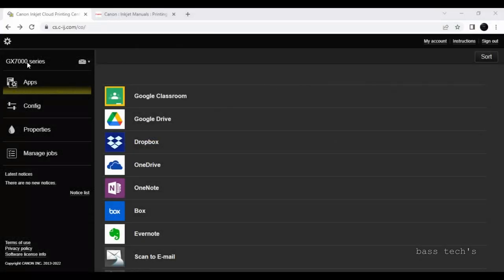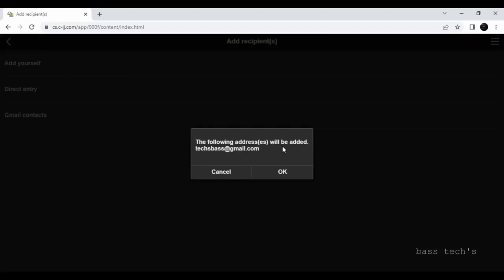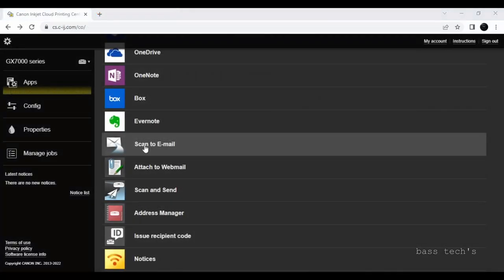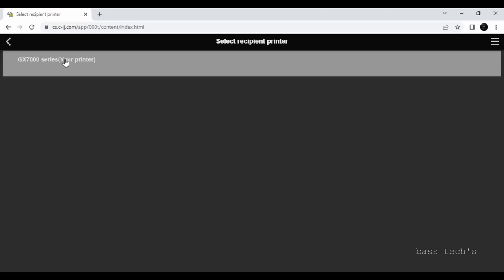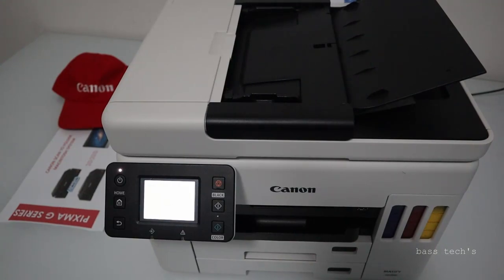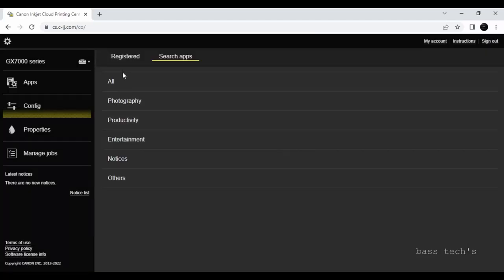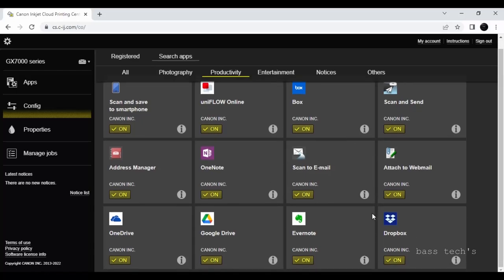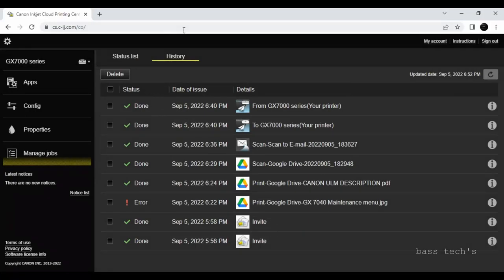IJ CLOUD SERVICES GX 7040 /6040 - Part 1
This video will help you to understand the Inkjet cloud services and its functionalities.
IJ cloud service designed to ease your imaging workflow, whether you are a professional, enthusiast, or casual user. Connecting your IJ Device to the Cloud platform ,  this service will allow you to seamlessly upload all your images and documents in their original format and quality and access them from the dedicated app or a web browser and automatically forward them to your computer, mobile devices, and third party services.